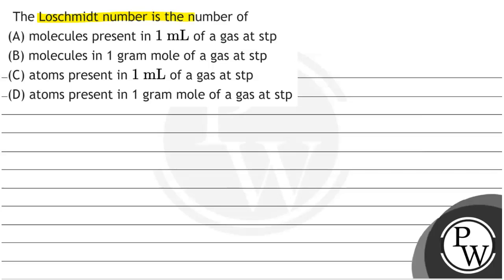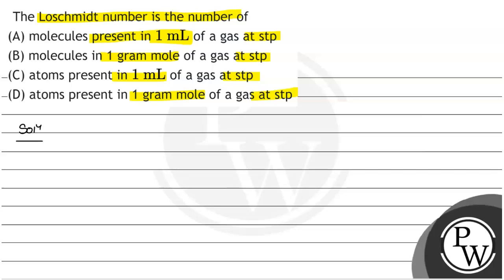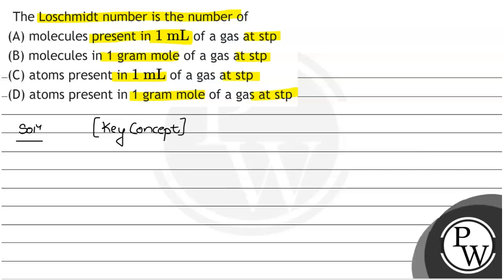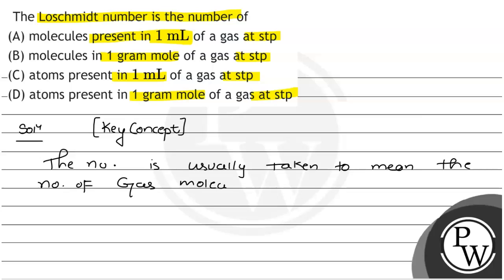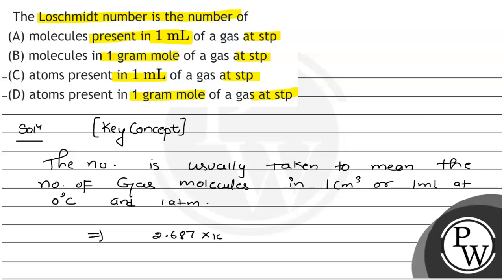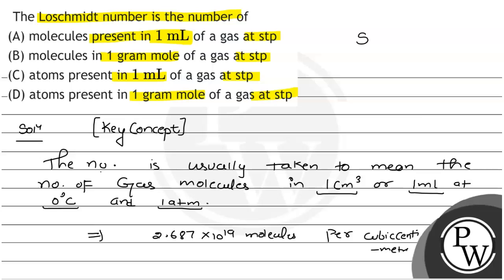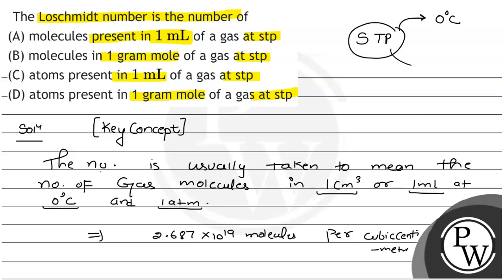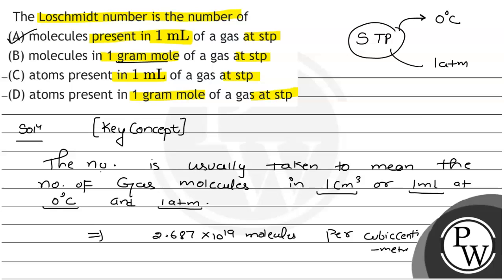The Loschmidt number is the number of (A) molecules present in \( 1 \mathrm{~mL} \) of a gas at ...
The Loschmidt number is the number of
(A) molecules present in \( 1 \mathrm{~mL} \) of a gas at stp
(B) molecules in 1 gram mole of a gas at stp
(C) atoms present in \( 1 \mathrm{~mL} \) of a gas at stp
(D) atoms present in 1 gram mole of a gas at stp